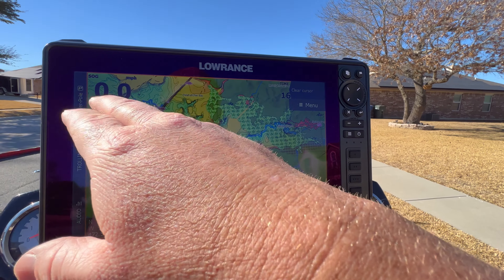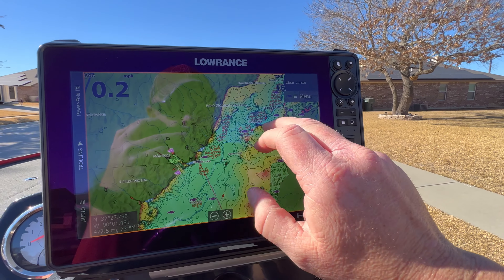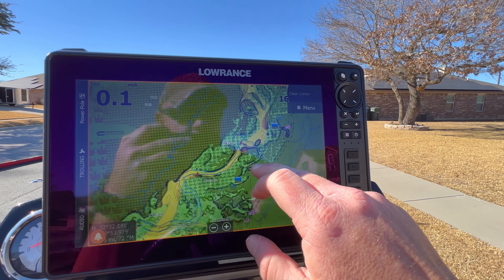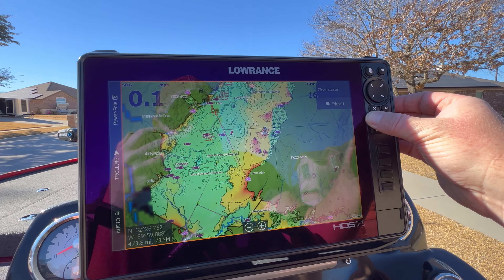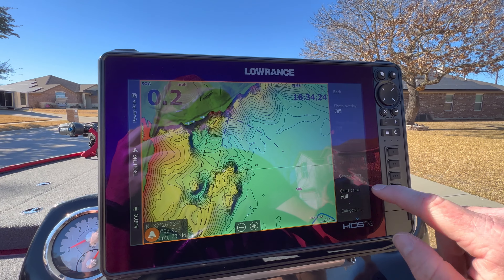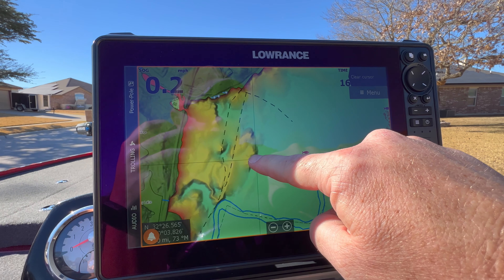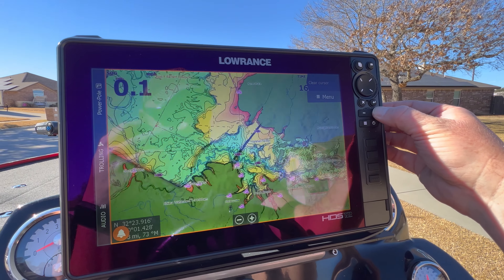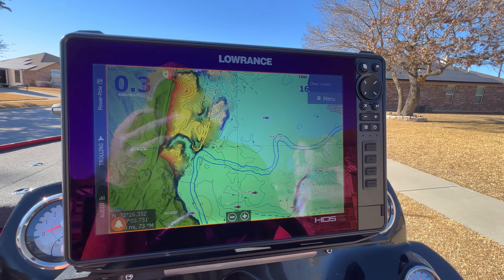C-Map Reveal Feb. lake of the Month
I pick a random lake each month to show you where you should be fishing on that lake with the C-Map Reveal.